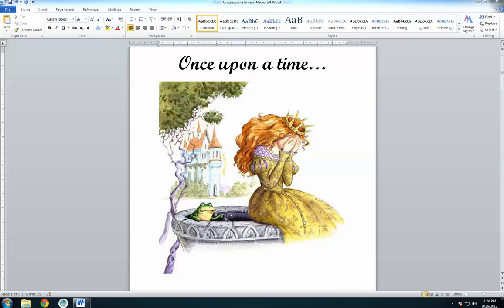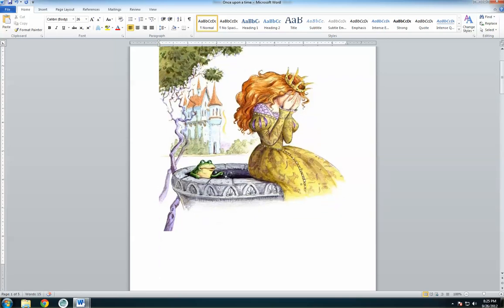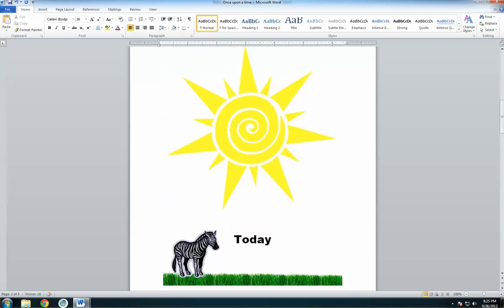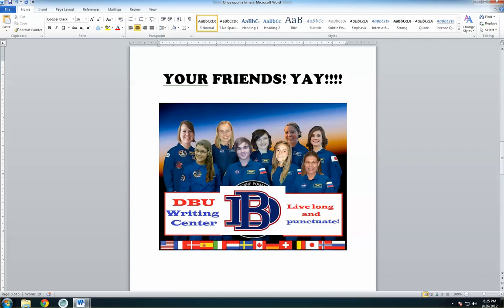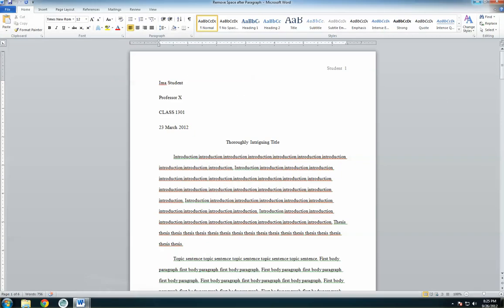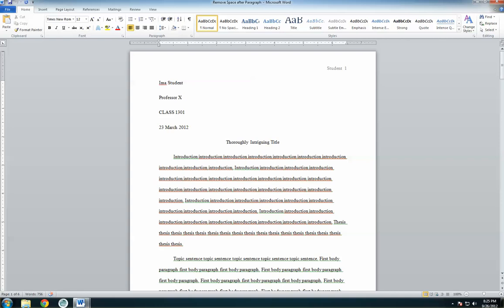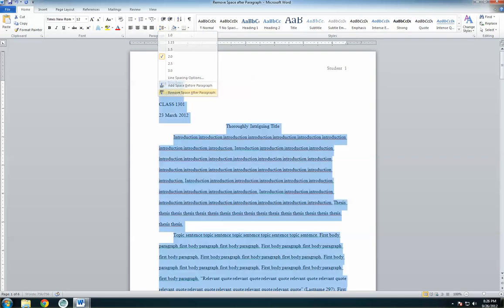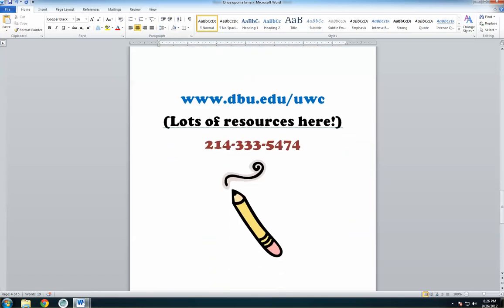How to Remove Extra Spaces Between Paragraphs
This video will show you how to adjust the default settings on Microsoft Word in order to create consistent spacing.